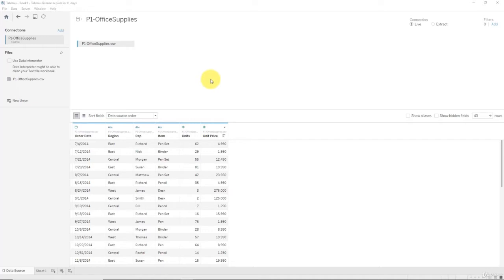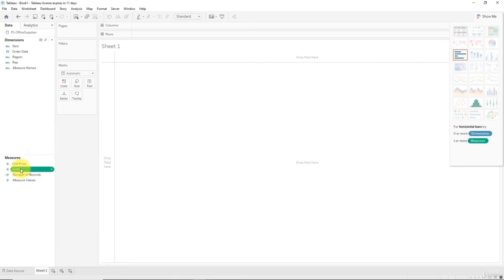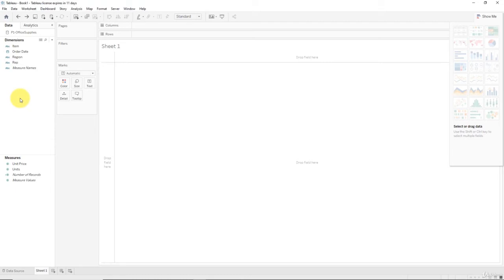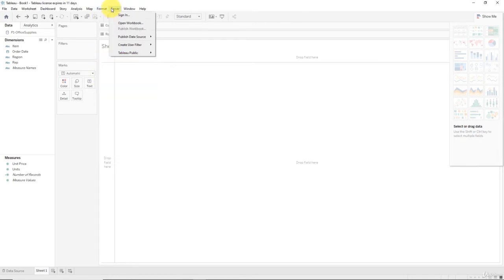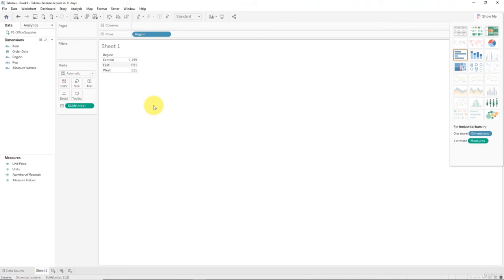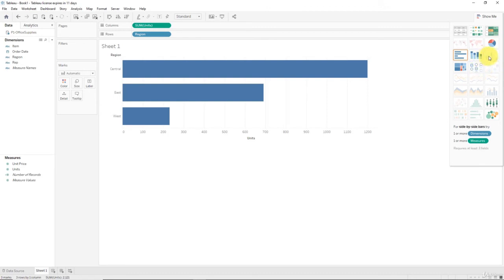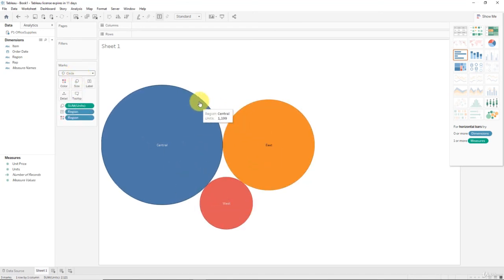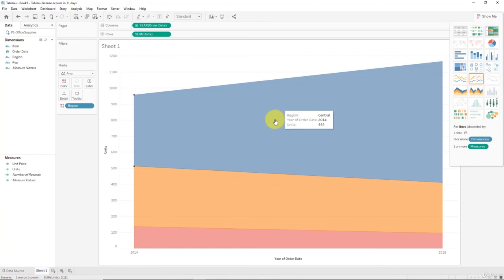007 Navigating Tableau